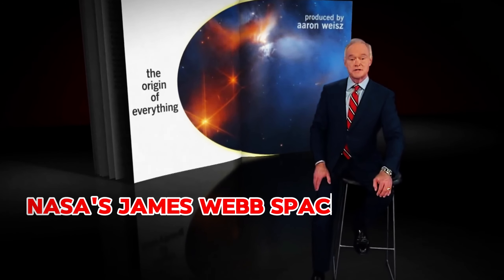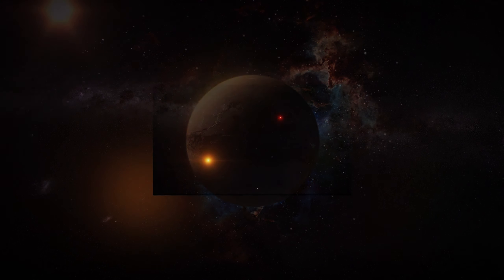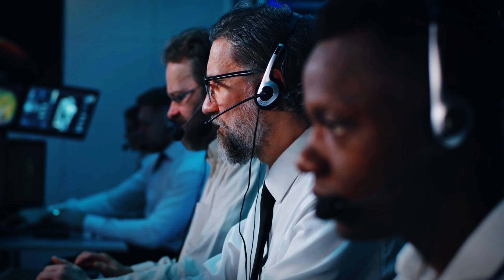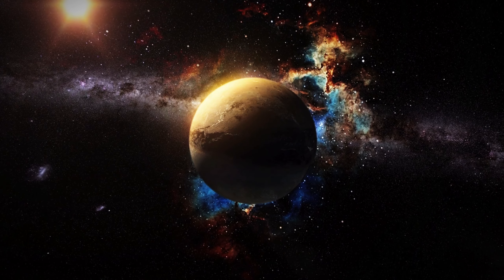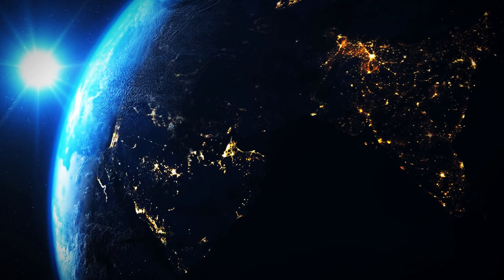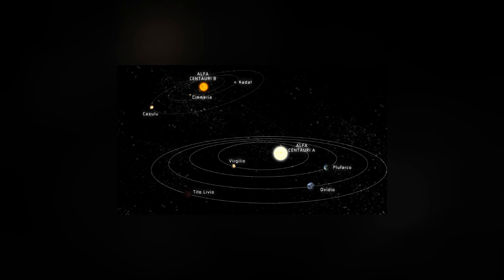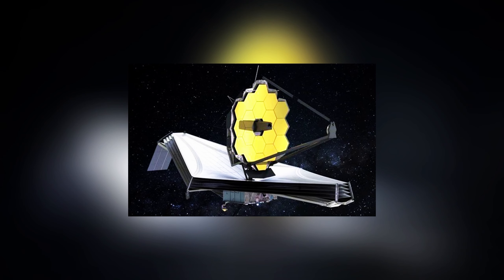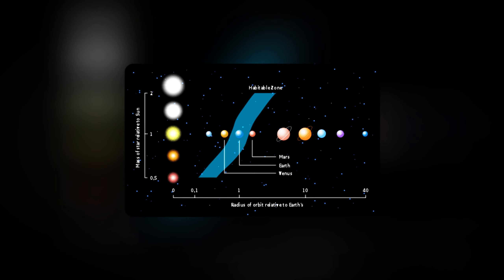The Clearest Image Of Proxima B Released By The James Webb Telescope Is Here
Embark on a cosmic journey as we explore the latest findings from the James Webb Space Telescope (JWST). Could the enigmatic radio signals from Proxima Centauri be evidence of extraterrestrial life?

With its unparalleled capabilities, the JWST is allowing scientists to investigate billions of planets that may support life. This revolutionary telescope will focus on Proxima B, searching for artificial lights and other potential signs of alien civilizations. What groundbreaking discoveries will the JWST make, and how could they reshape our understanding of the universe?

Find out why Proxima B, orbiting the nearby star Proxima Centauri, fascinates researchers. Dive into the techniques used to detect exoplanets and the possibility of life on distant worlds. From the sophisticated design of the JWST to the exciting prospects of Breakthrough Starshot, this video has it all covered.

This video is based on various relevant research and discussion. All shown
Data, Numbers, Facts, and Images might not be up to date, valid, or in any specific order.